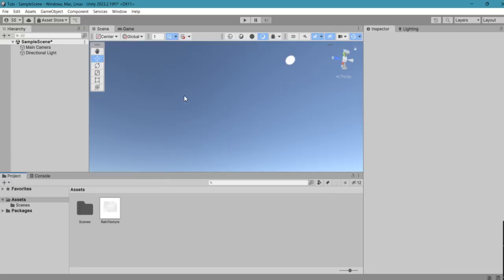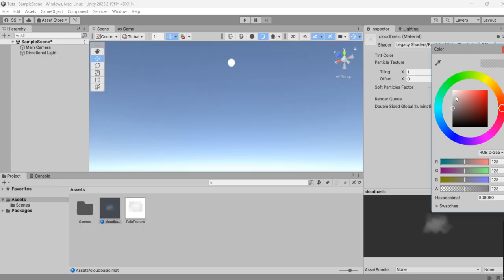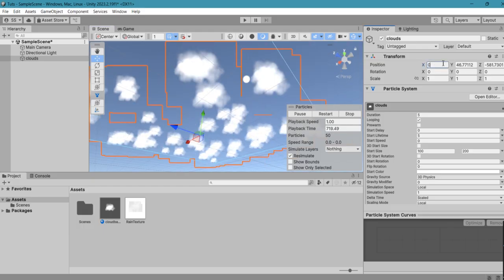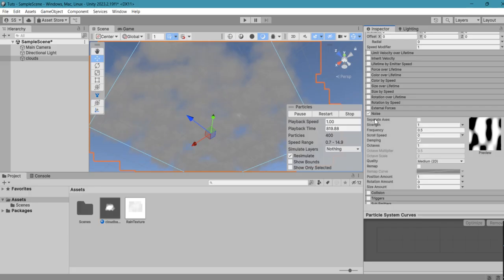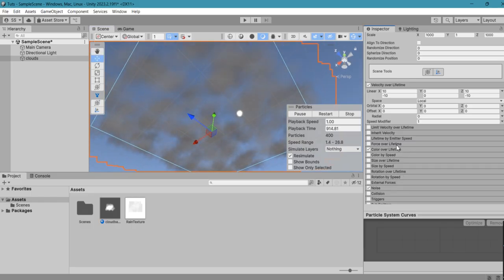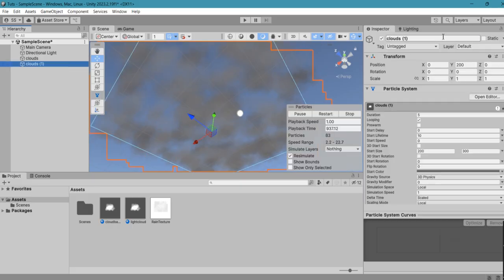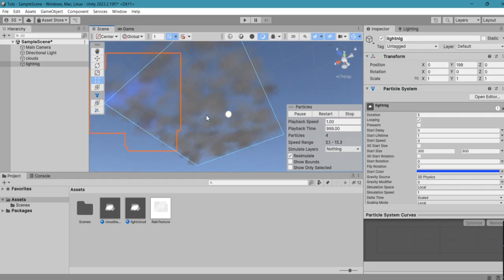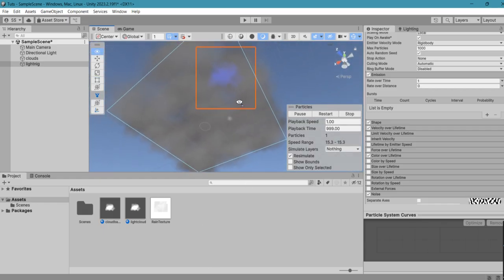Awesome Storm Clouds In Unity URP.